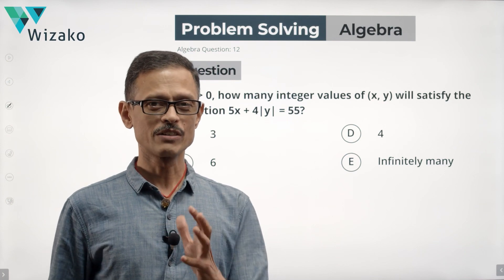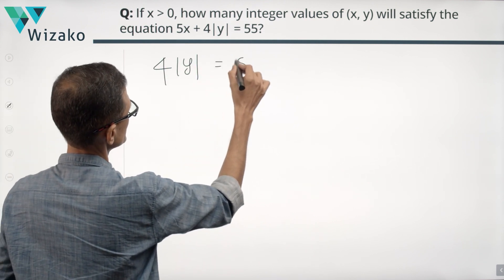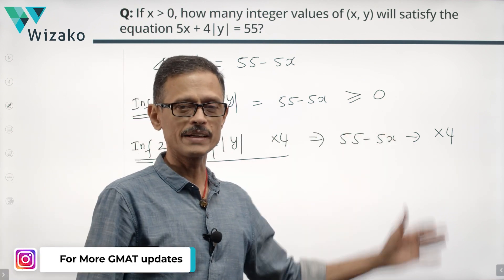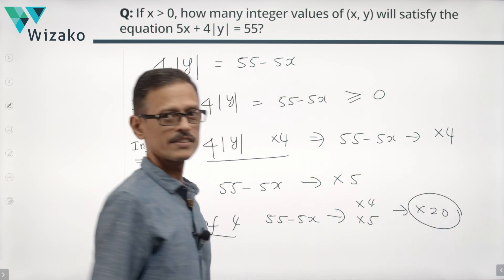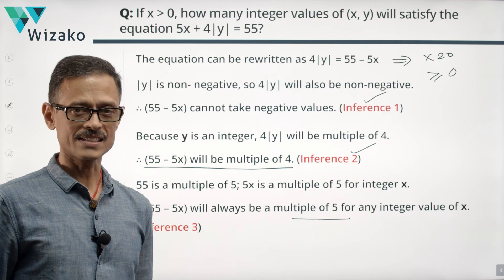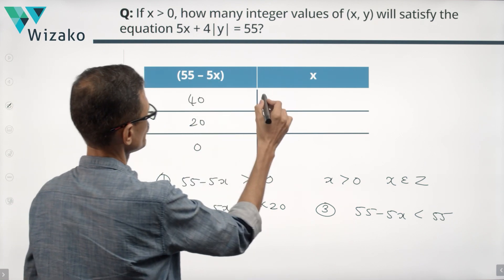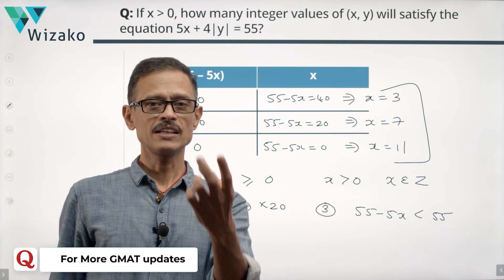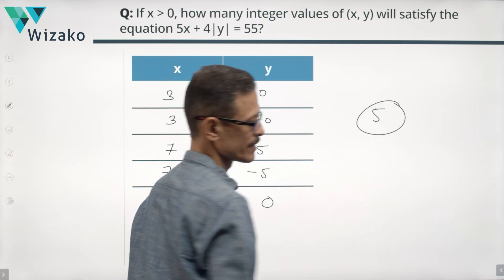GMAT Algebra | Linear Equations | Absolute Values | GMAT 650 - 700 Level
GMAT Algebra | Linear Equations | Absolute Value | GMAT 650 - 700 Level

This GMAT sample question is a quant problem-solving question in Linear Equations. Concept tested: Finding the number of solutions for linear equations where one of the unknowns is the absolute value (modulus) of a variable. A medium difficulty, 650 to 700 level GMAT practice question in algebra.

Question:
If x is greater than 0, how many integer values of (x, y) will satisfy the equation 5x + 4|y| = 55?

Options:
A. 3
B. 6
C. 5
D. 4
E. Infinitely many

Chapters:
00:00 Decoding the question
01:09 Drawing Inferences
04:10 Recap of Inferences
04:56 Computing Integer Values of x
07:10 Computing Integer Values of y
08:28 Final Answer & Summary

Wizako's Live Online Classes for GMAT Quant and Verbal - Everything a Physical Classroom offers!

Schedule a free strategy session with our GMAT experts to ramp up your GMAT preparation